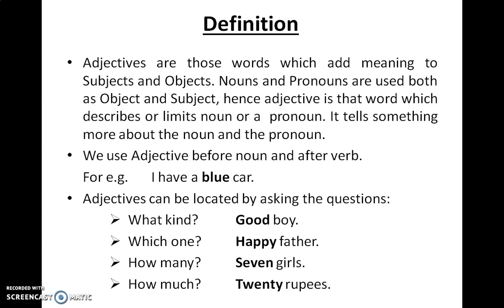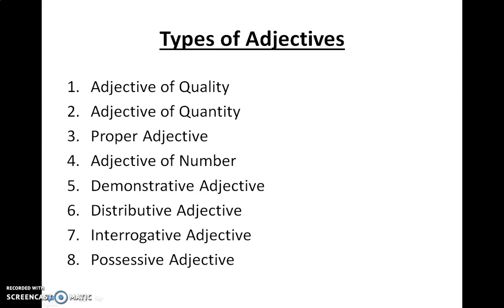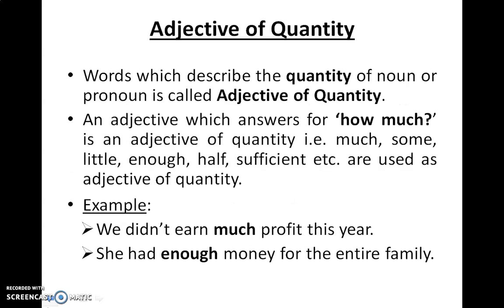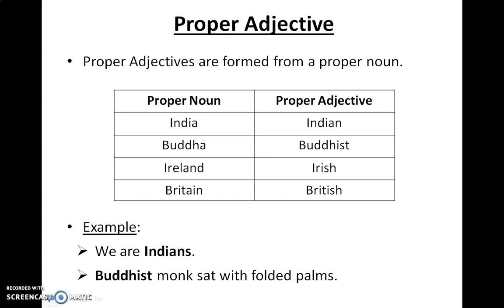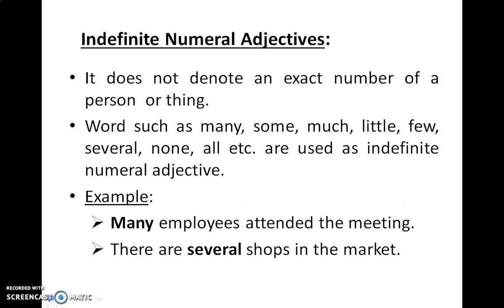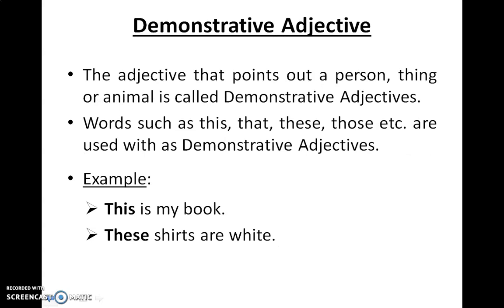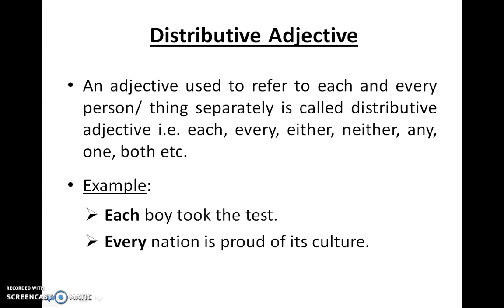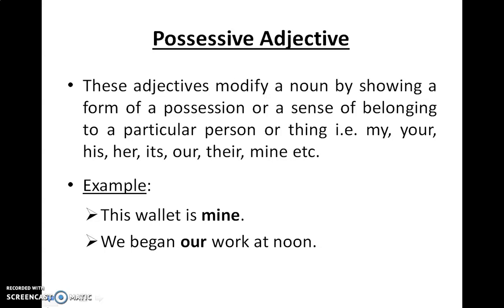Class 7 English Grammar Chapter 3- Adjective